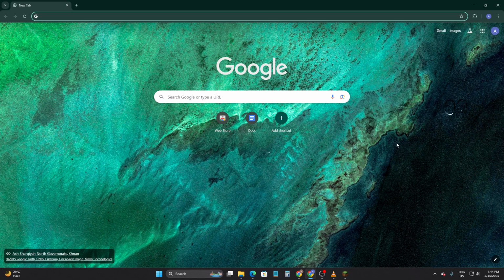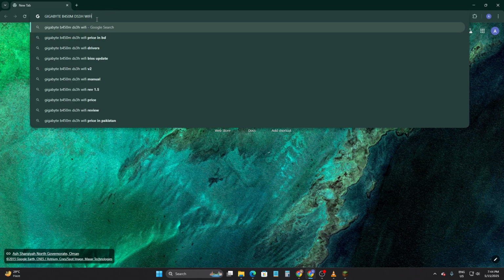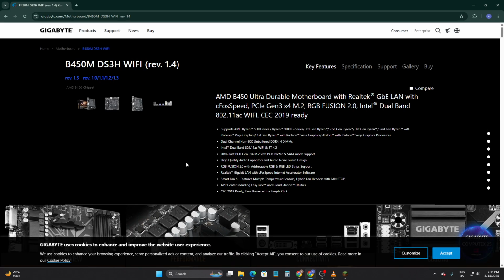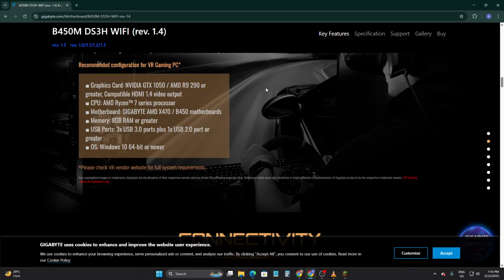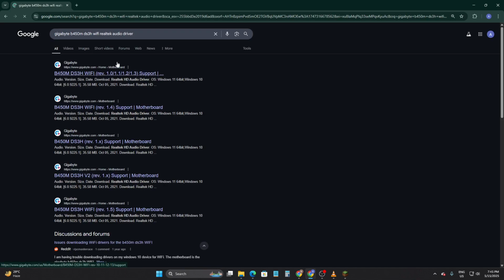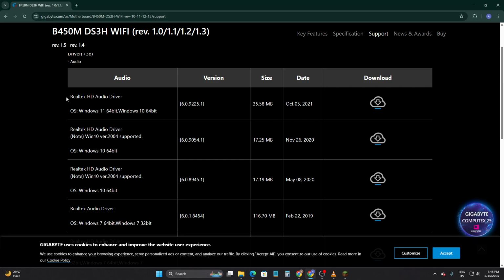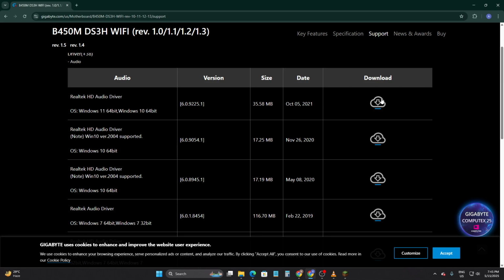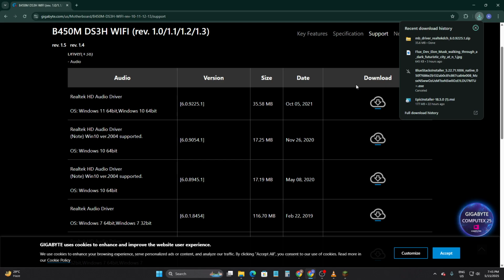How To Install Realtek Audio Driver In Windows 11 & 10 - 2026 | Full Guide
In this video, learn how to install the Realtek audio driver in Windows 11 & 10 quickly and easily. Whether you're setting up a new PC or fixing sound issues, this step-by-step tutorial will guide you through the entire process to get your audio working perfectly.